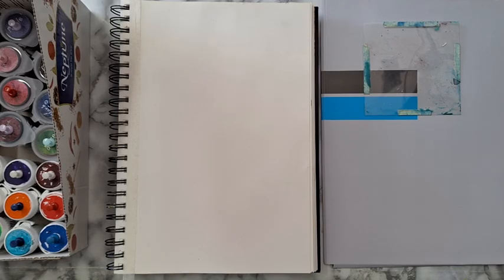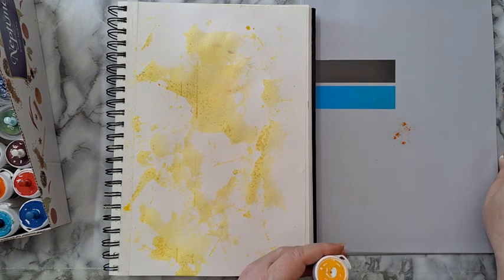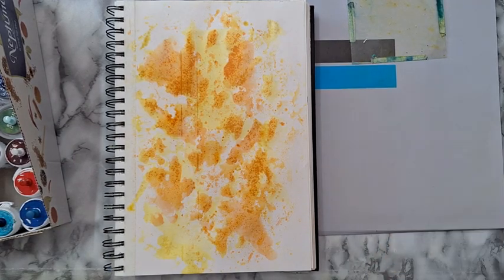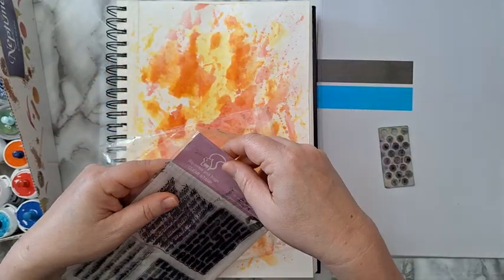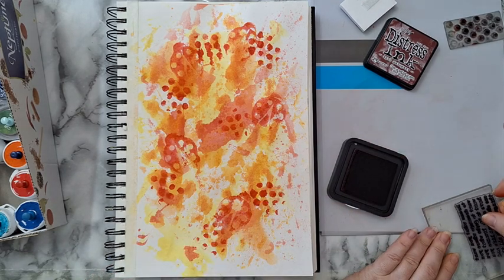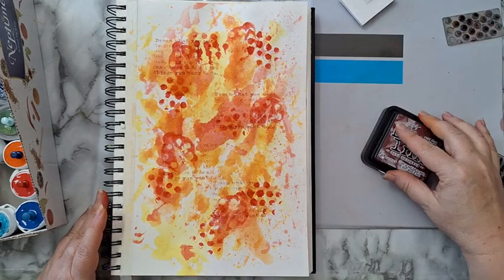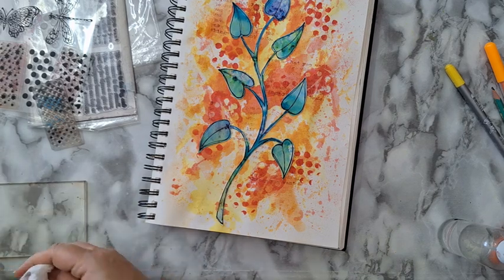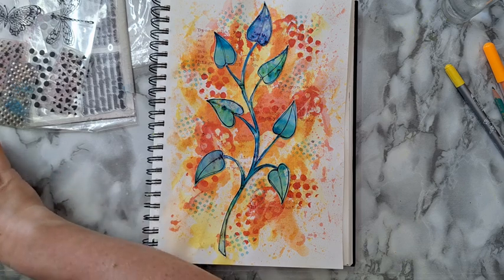Easy Art Journal Page - Playing With Brushos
Easy art journal page, using Brushos and stamps